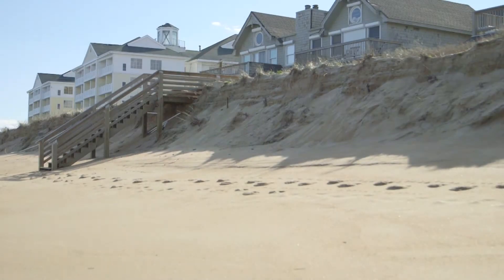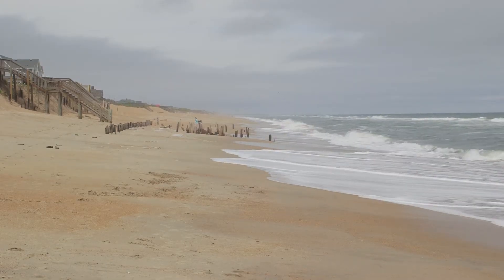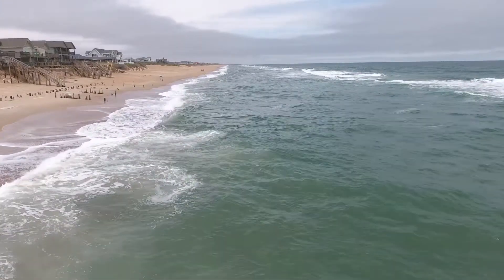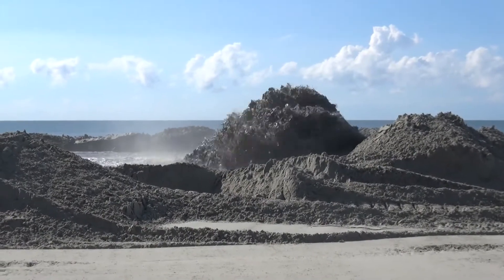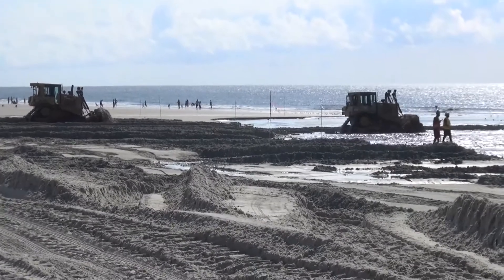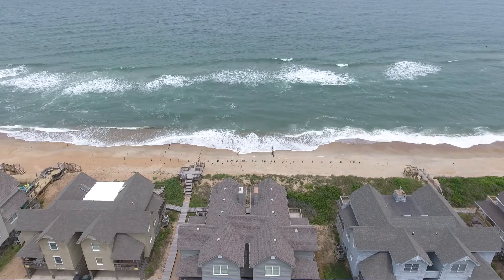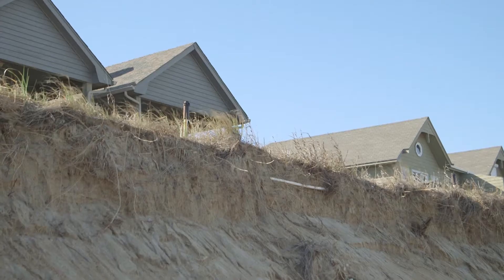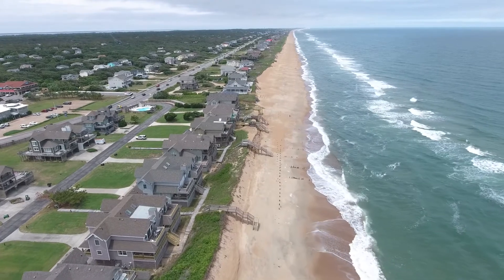Town of Southern Shores Beach Nourishment